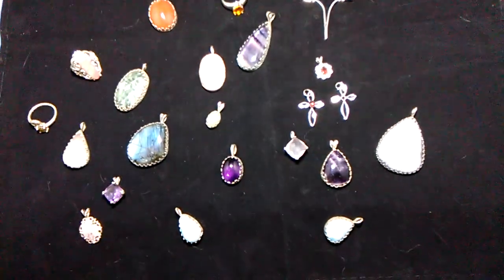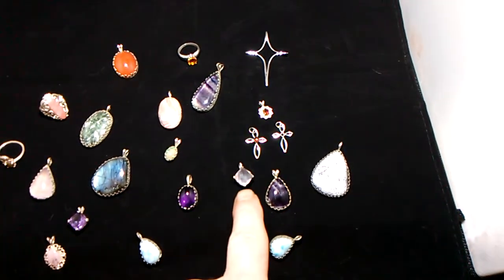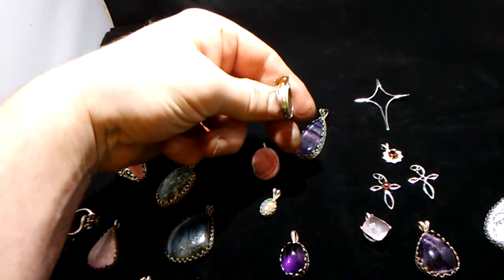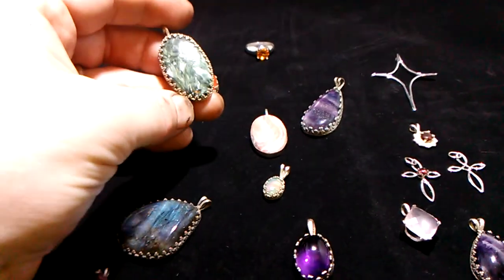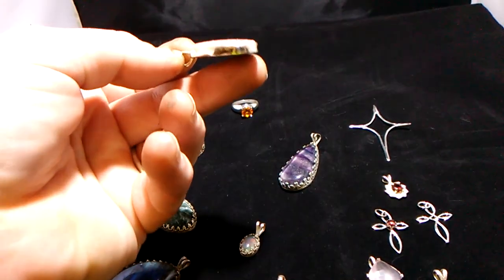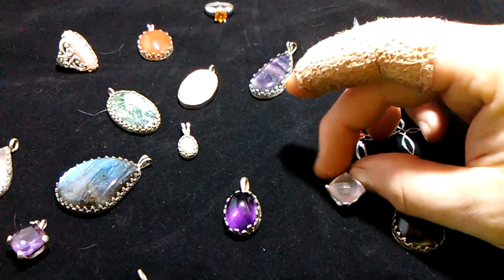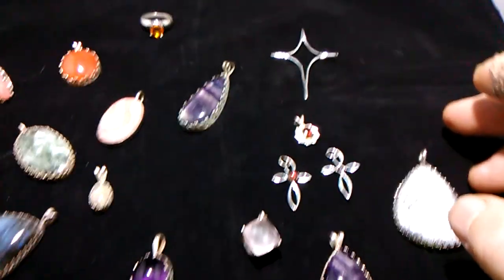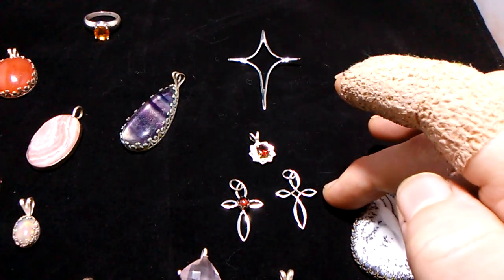A quick video of part of our inventory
With tomorrow being Black Friday I wanted to show you some of the pieces that you can find at our Etsy page where you can take 25% off your entire purchase on Friday by using the coupon code BLACKFRIDAY.